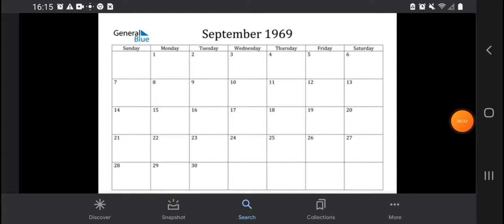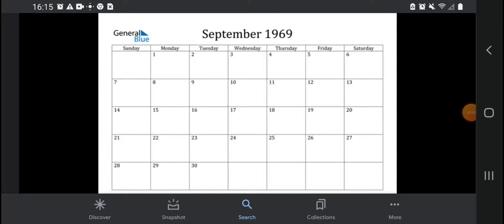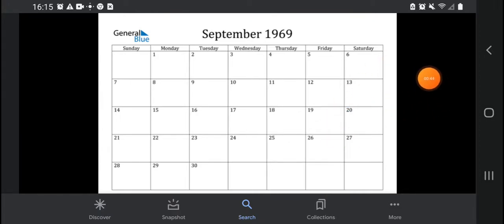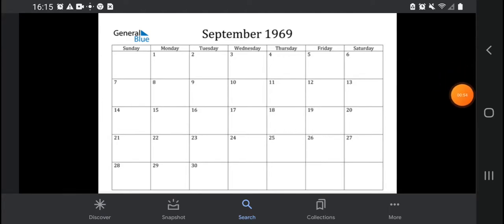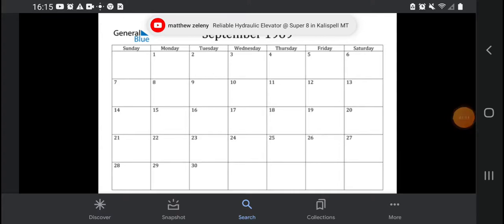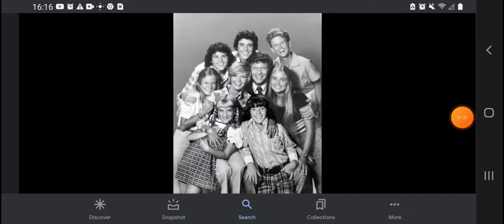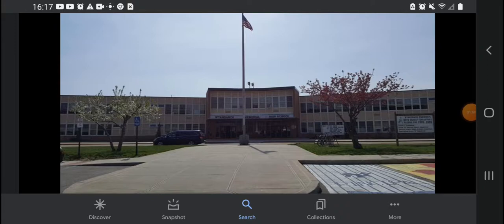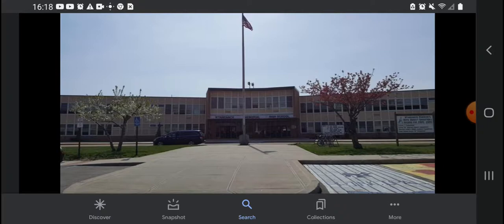53 Years Ago I Went To School Back In September 1969